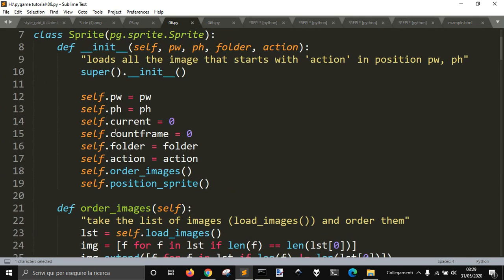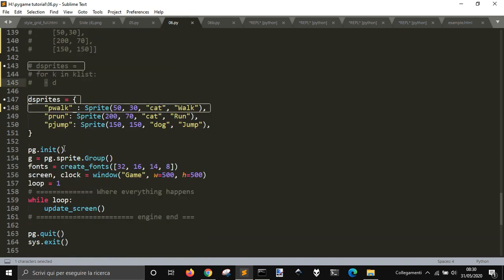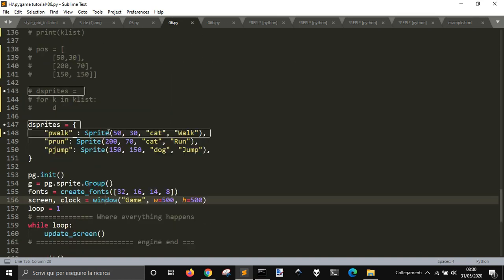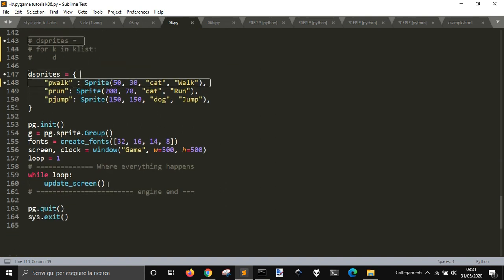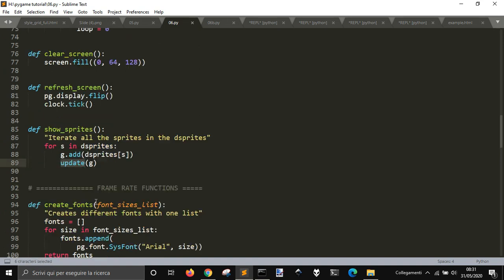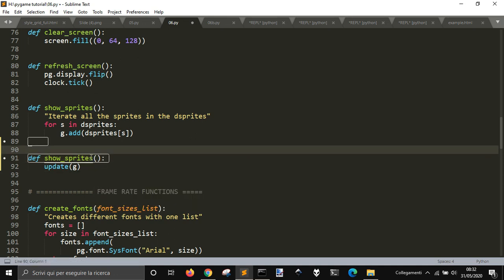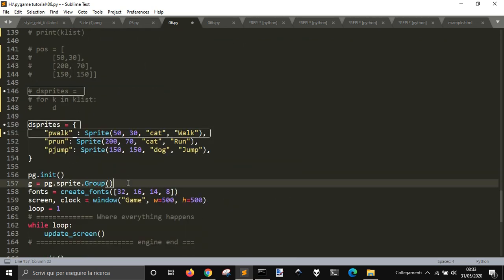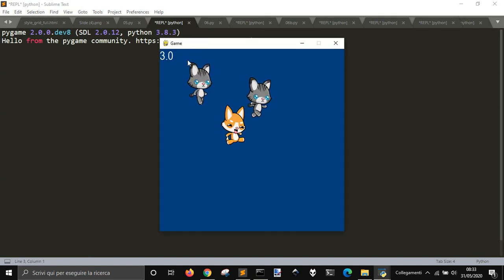FIRST PY-GAME with Python PART 6 - framerate speed up